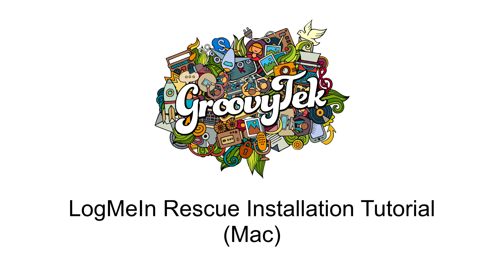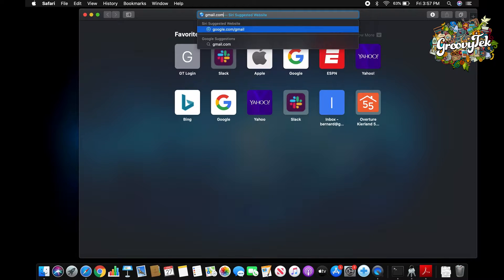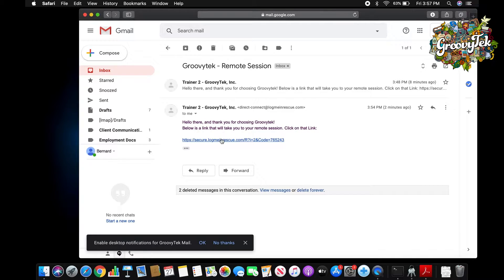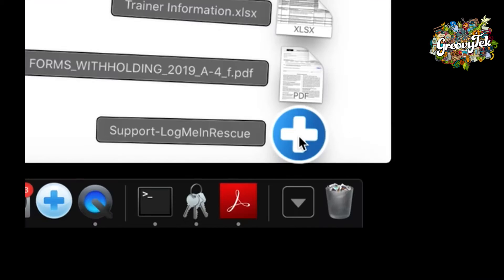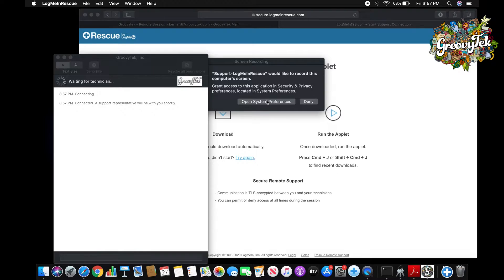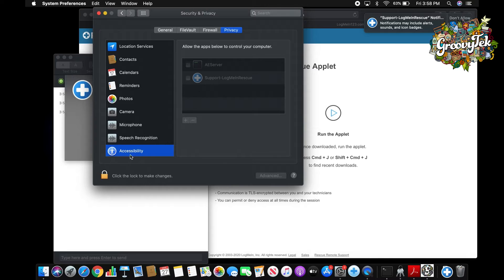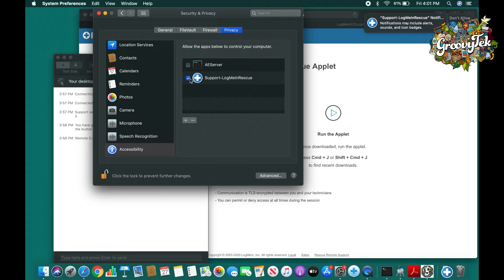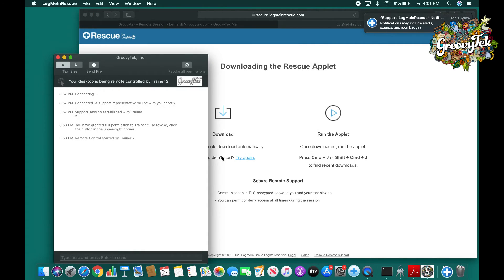Mac: LogMeIn Rescue Installation Tutorial | Downloading Remote Access Software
Mac: Tech support on-demand technology consultants specializing in personal on-site, in-home, or remote assistance sessions. Our digital expertise tech service provides the best in personal training. Now located in 3 states!!

"GroovyTek takes a personalized approach anchored in respect and patience to help folks become confident navigating personal technology independently and on their own terms.

"We believe people over the age of 40 are being mistreated and ignored by Silicon Valley. GroovyTek takes a personalized approach anchored in respect and patience to help folks become confident navigating personal technology independently and on their own terms."

At GroovyTek, we strive to empower our students. How do we do this? We cultivate meaningful relationships by providing one-on-one, consultative training sessions.